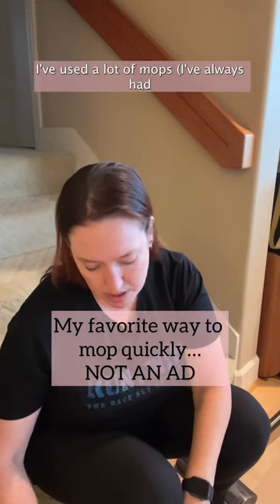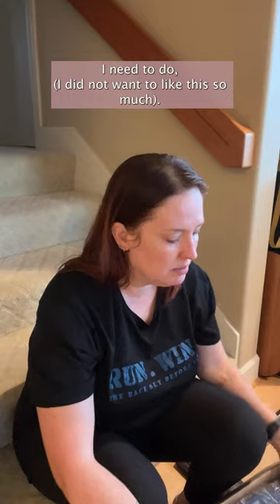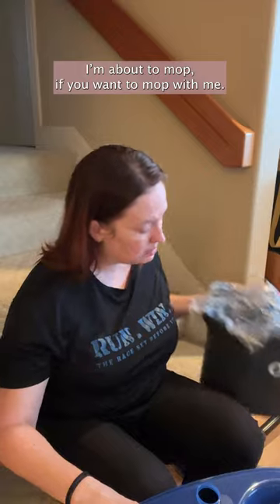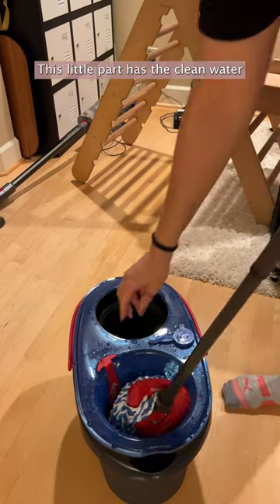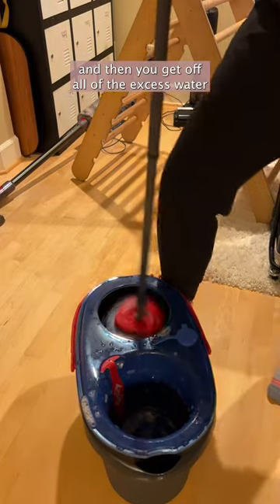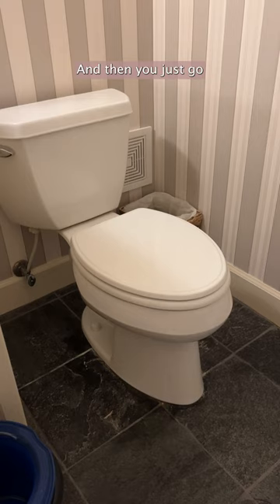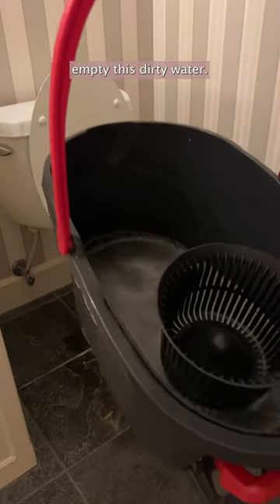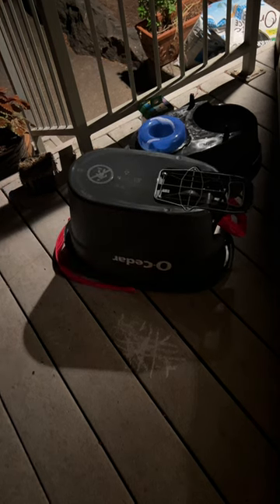How to use the O'Cedar Spin Mop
I’ve tried many mops that I haven’t shown you because they were not the business. And I’ll probably test out more, just so I can share the easiest and best tools! I’ve been eying the scrub daddy mop- has anyone tried it?